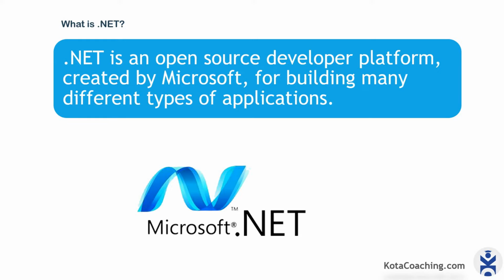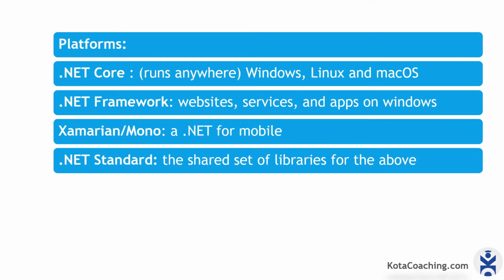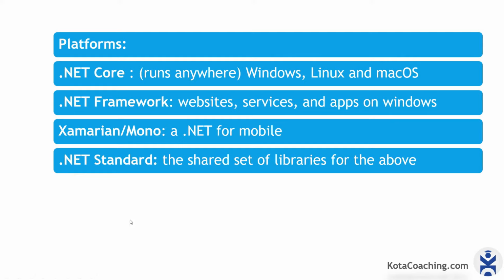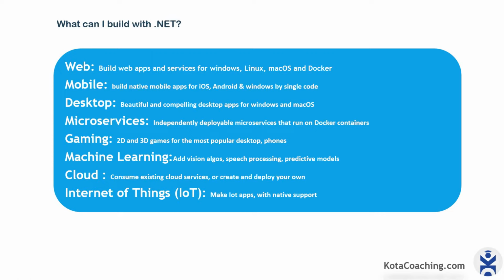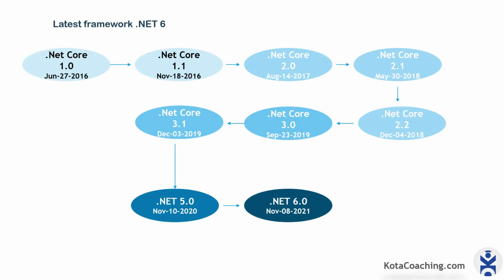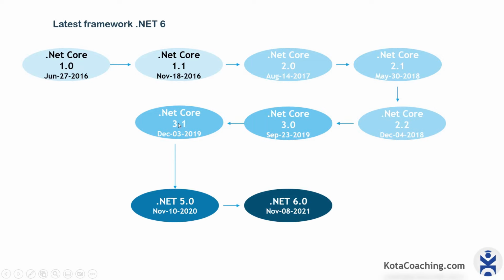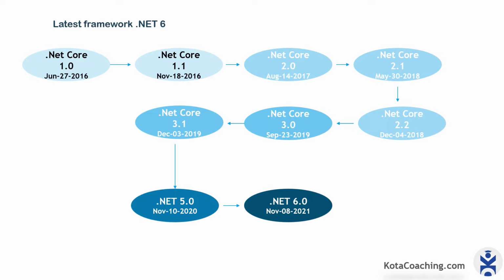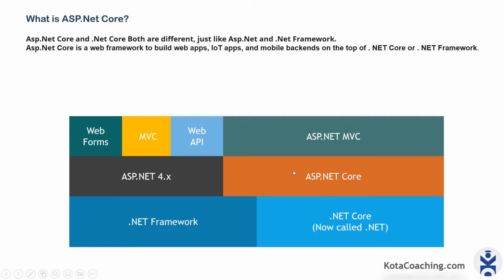Learn .NET | .NET Full Course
This is the first video of .Net course.

.NET is a free, cross-platform, open source developer platform for building many different types of applications.
With .NET, you can use multiple languages, editors, and libraries to build for web, mobile, desktop, games, IoT, and more.
Asp.Net Core and .Net Core Both are different, just like Asp.Net and .Net Framework.
Asp.Net Core is a web framework to build web apps, IoT apps, and mobile backends on the top of . NET Core or . NET Framework.

What is .NET, .NET Core?
What can I build with .NET?

We will keep adding more videos in this dotnet core full course series.

Timestamps
00:00 Introduction
01:45 What is .NET?
03:17 What can I build with .NET?
04:13 Latest framework .NET 6
06:18 What is ASP.Net Core?